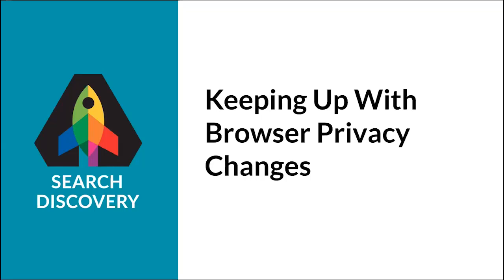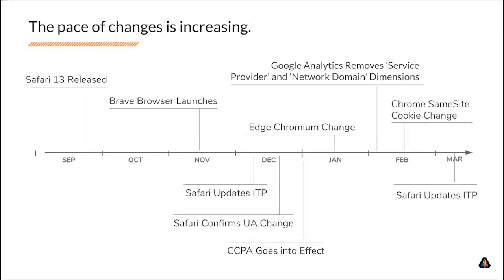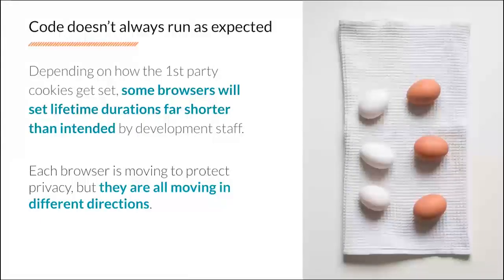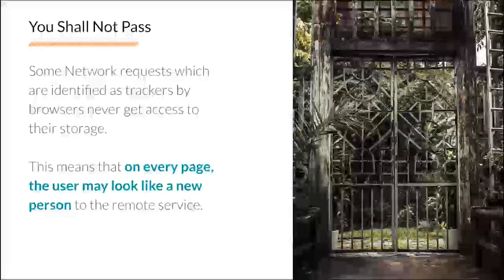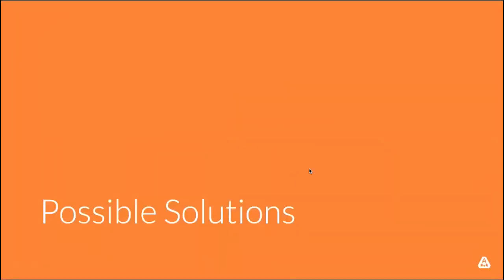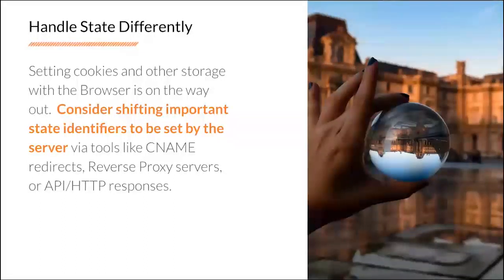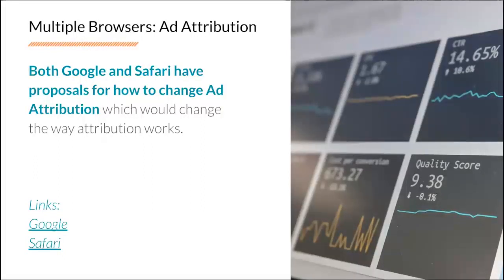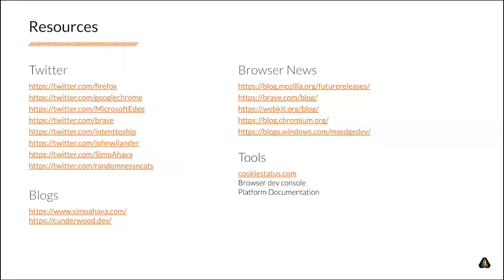Keeping Up With Browser Privacy Changes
Internet tracking protections have brought various changes to our browsers and the pace of these changes is only increasing. Staying up-to-date on the latest browser privacy changes is crucial in preventing loss of data or inaccurate data.

Join SiteSpect and Search Discovery’s Cory Underwood for a webinar on the latest browser landscape news. In “Keeping Up With Browser Privacy Changes,” Cory will review the current state of the industry, how these changes are impacting browsers now, and what we could expect to see in the future. Register now and stay up-to-date with the latest news on ITP, ETP, and more.